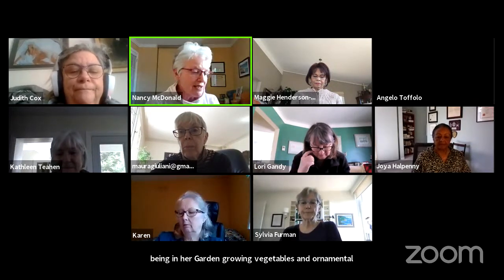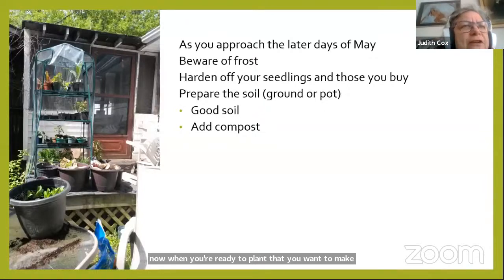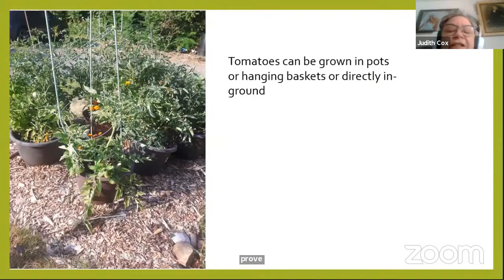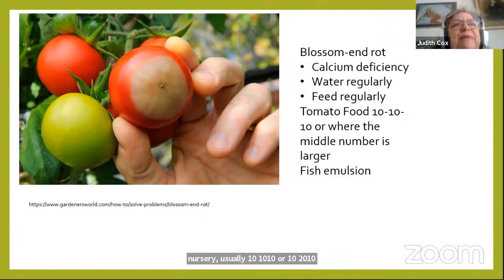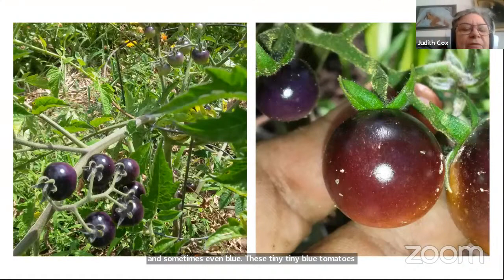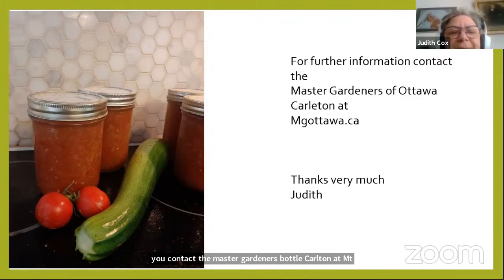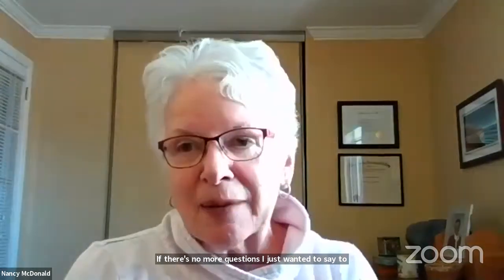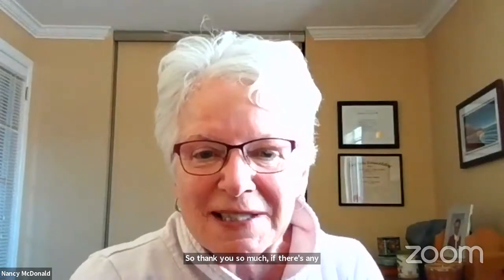TTL 1 - Tomato Time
Learn over Lunch with Master Gardeners of Ottawa-Carleton